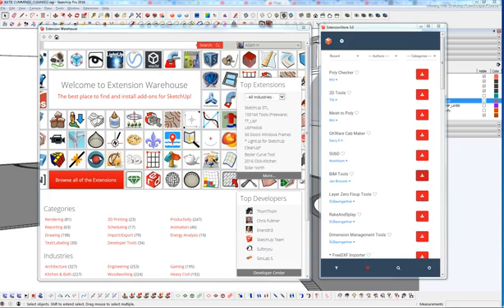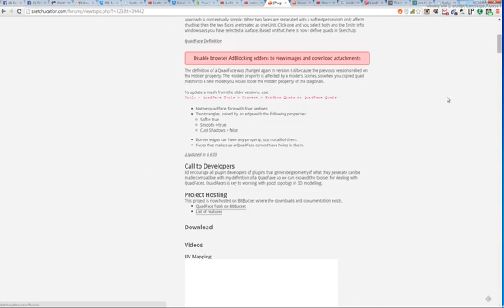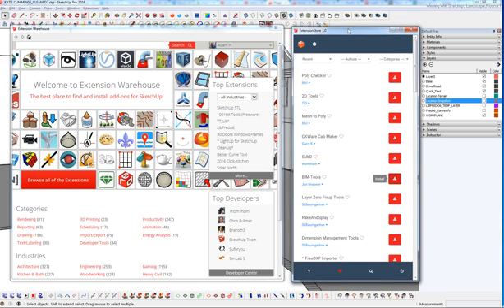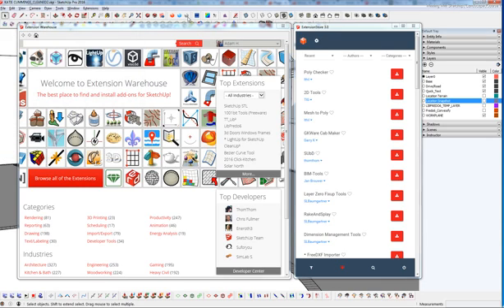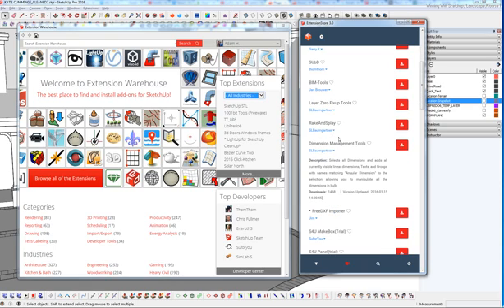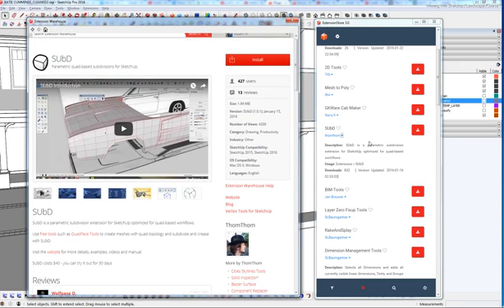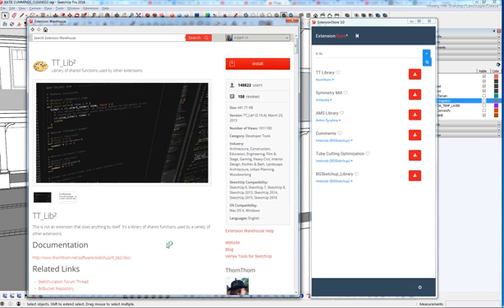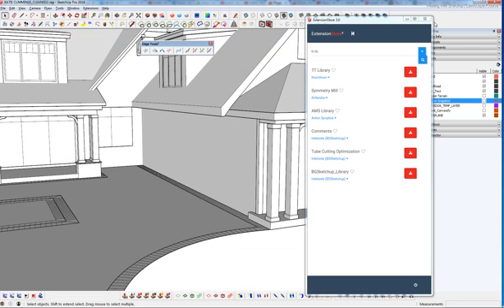The difference between the Extension Warehouse and the Extension Store from Sketchucation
The Extension (Plugin) Store from Sketchucation is a specific bridge which is tied into the Sketchucation Forum and is a link to the plugins which have been uploaded there through the years.  It is a way to search the forum from inside of Sketchup.

The Extension Warehouse is a newer feature which is built right into Sketchup and which hosts plugins directly through Trimble.   The Extension Warehouse is to plugins, what the 3D Warehouse is to models.  Except that all of the plugins hosted through the Warehouse have to pass a test for quality control.

The important thing to remember when getting into Sketchup plugins, is that, for a decade or so, there have been thousands of user coded plugins created for Sketchup.  Only recently have the plugins become integrated and searchable from within Sketchup.  Before that, they were uploaded and shared over various places on the internet.  ANYONE can make a plugin and release it, so there are multiple plugins out that will do the same thing.  It is up to the user to experiment with what works best for them.

The user made plugins are the heart of what makes Sketchup so great.  The plugins available make working in Sketchup faster and more enjoyable.  Just take it slow with learning them and don't download too many at once, so you can have a chance to test the ones you get and then decide if they are worth keeping or not.